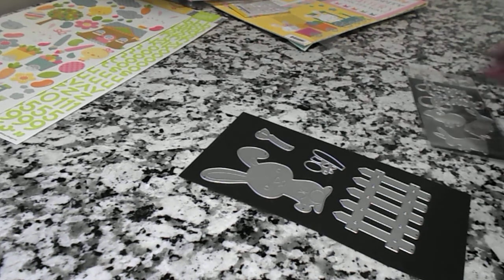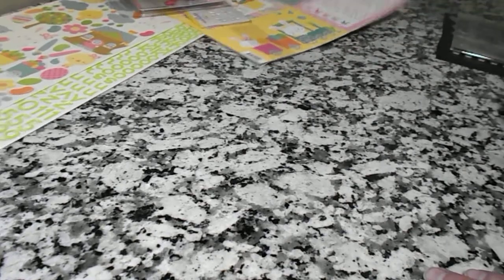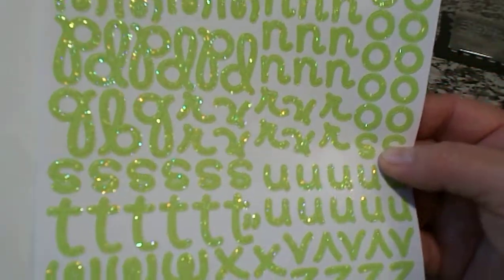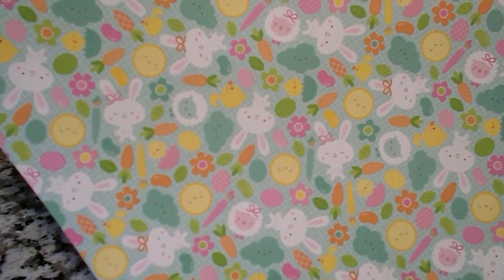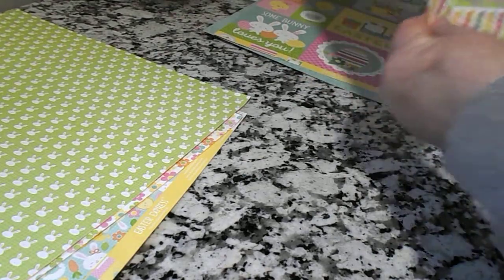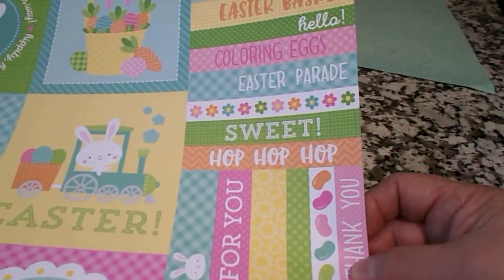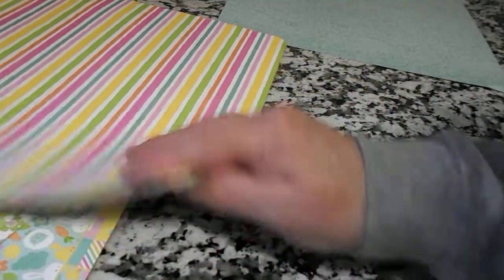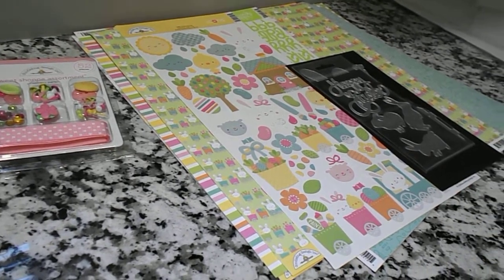My Easter Amazon Haul!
Hello Youtube friends! I wanted to share with you what I purchased from Amazon .  I love to hear from each and every one of you! God Bless!! Joanne